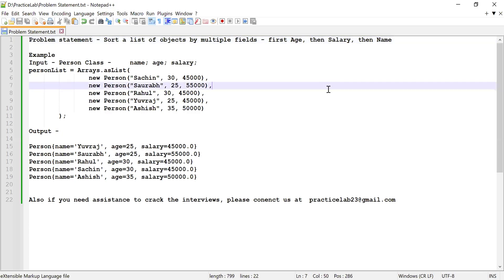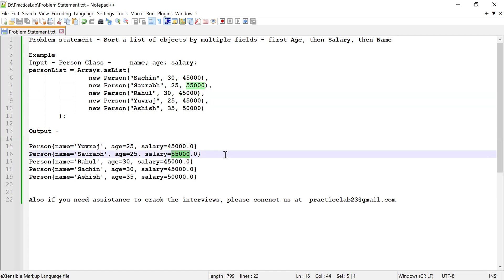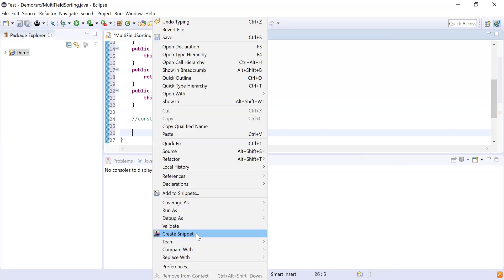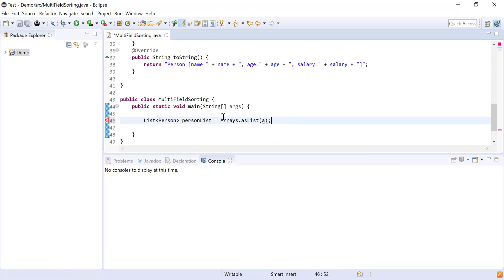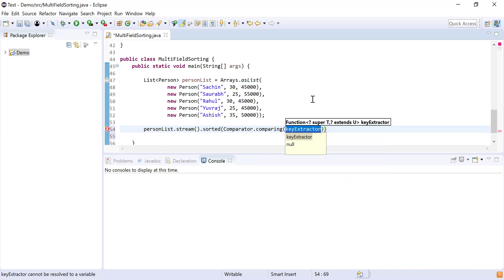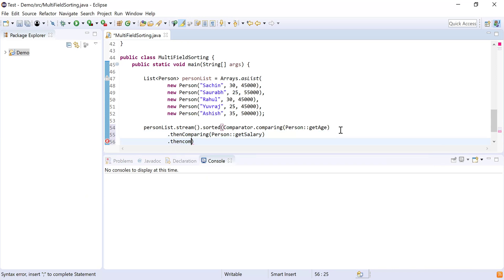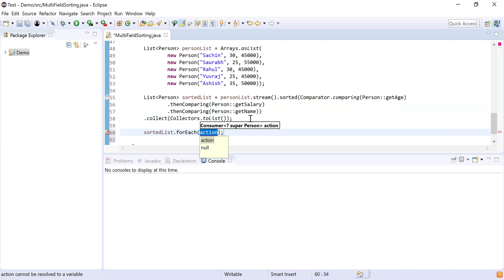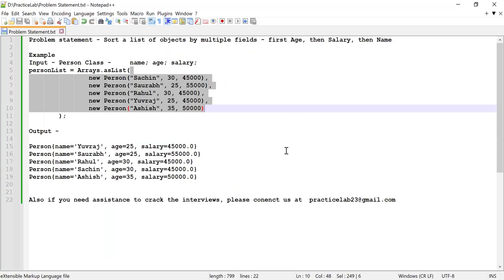5.Sort a list of objects by multiple fields - first Age, then Salary, then Name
In this video, we solved below problem statement using Java stream APIs

Problem statement - Sort a list of objects by multiple fields - first Age, then Salary, then Name

Example
Input - Person Class -     name; age; salary;
personList = Arrays.asList(
                new Person("Sachin", 30, 45000),
                new Person("Saurabh", 25, 55000),
                new Person("Rahul", 30, 45000),
                new Person("Yuvraj", 25, 45000),
                new Person("Ashish", 35, 50000)